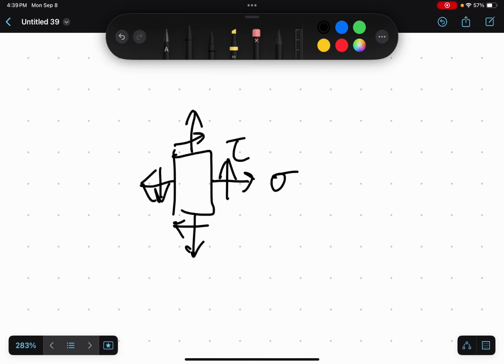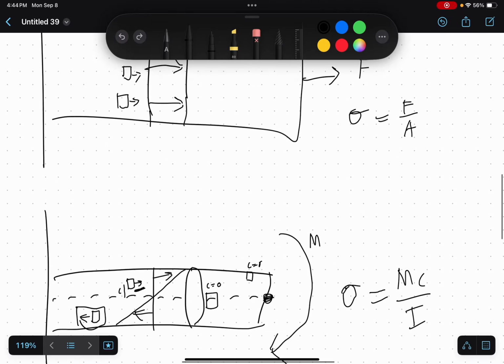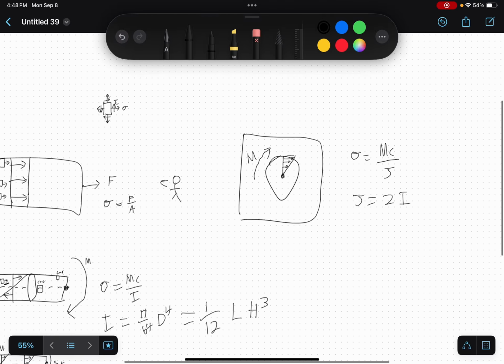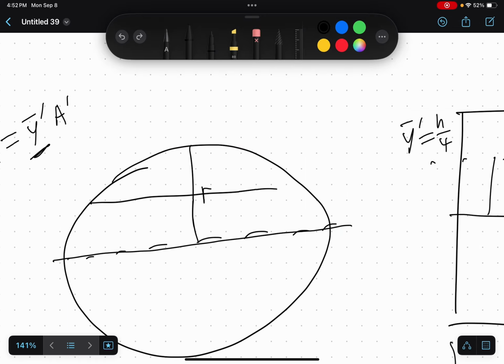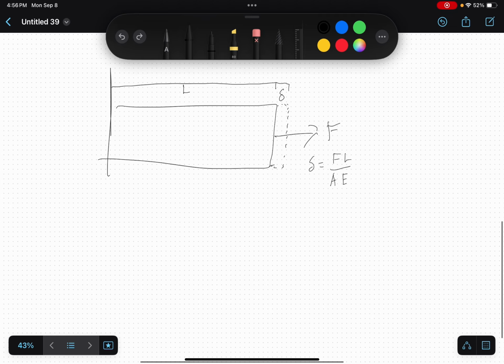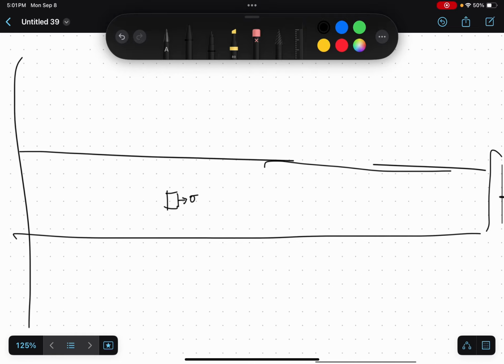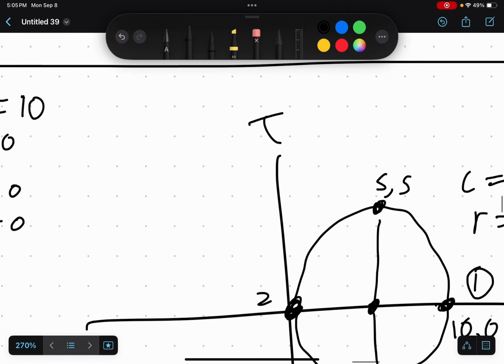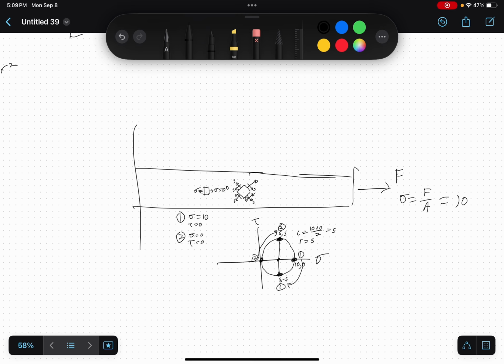Normal & Shear Stresses, Deformation, & Mohr’s Circle